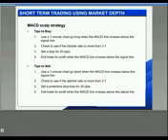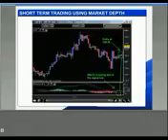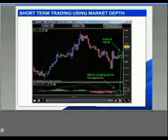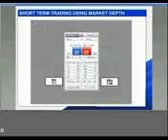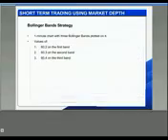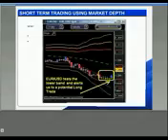Short_Term_Trading_Using_Market_Depth554